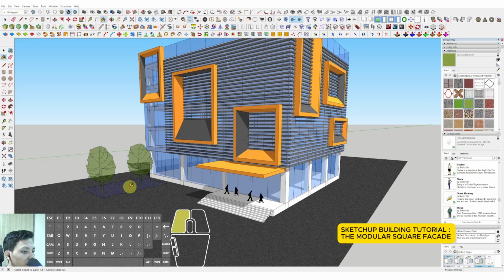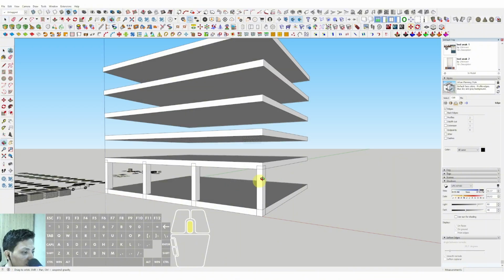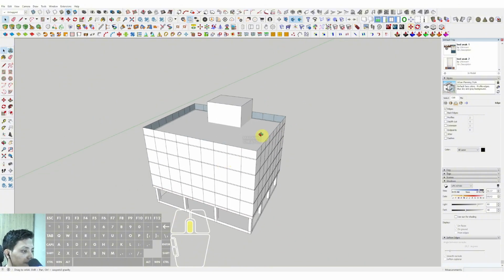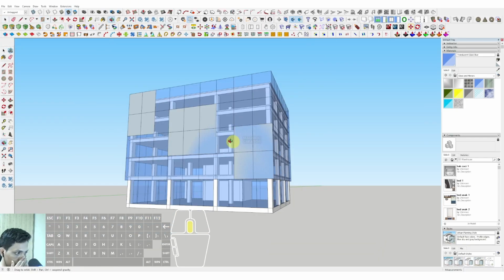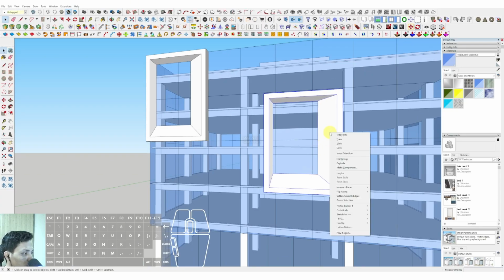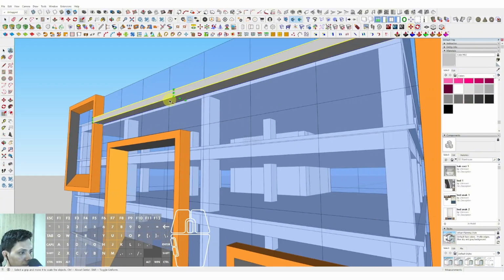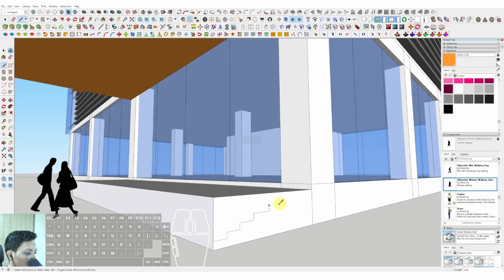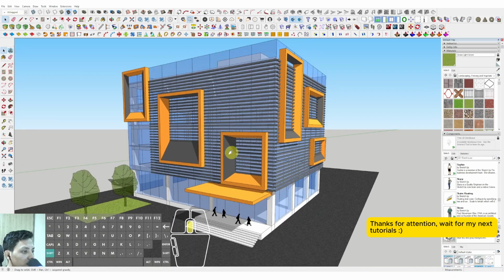SKETCHUP BUILDING TUTORIAL | THE MODULAR SQUARE FACADE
Sketchup beginner tutorial about basic step by step to create square modular facade on commercial building

sketchup tutorial
sketchup tutorial for beginners
sketchup tutorials
sketchup for beginners
sketchup lessons
sketchup modeling
sketchup 2017
sketchup free
sketchup 2020
sketchup 2021
sketchup interior design
sketchup pro